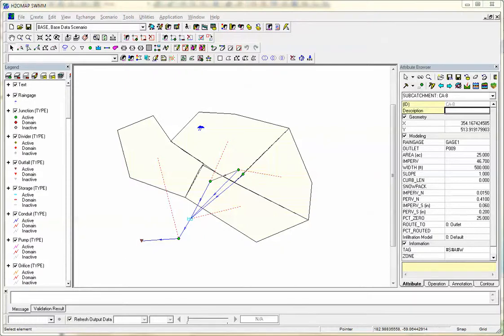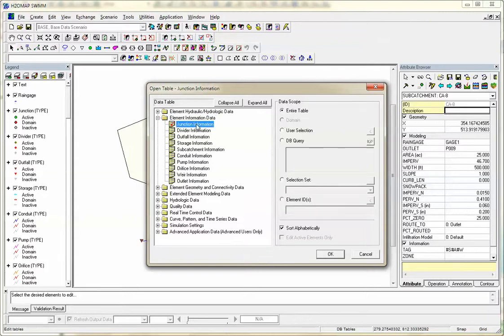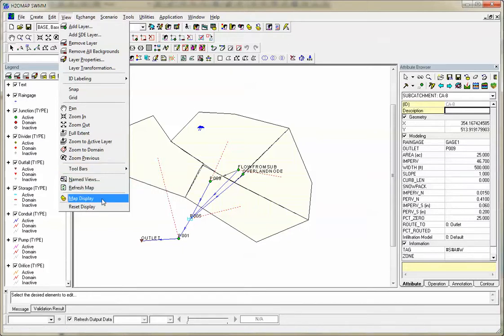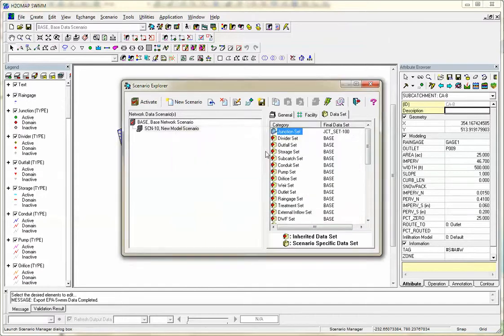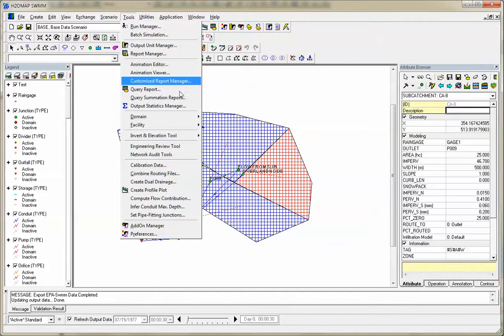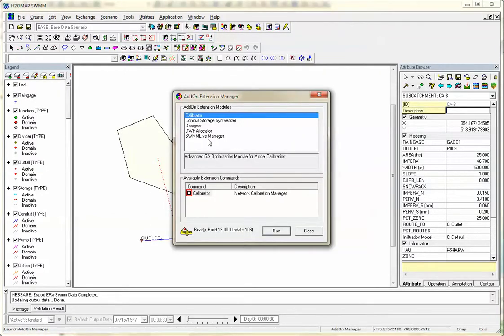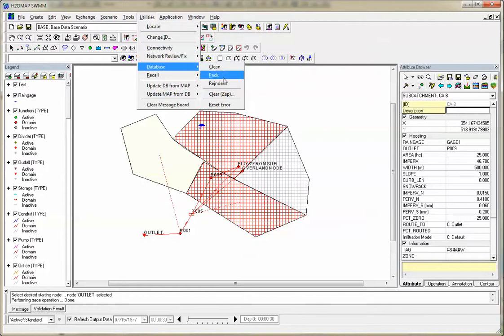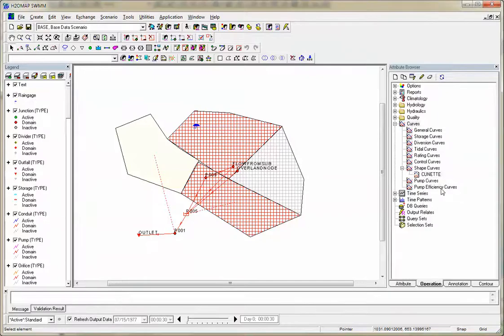Complete Innovyze H20Map SWMM Video tour